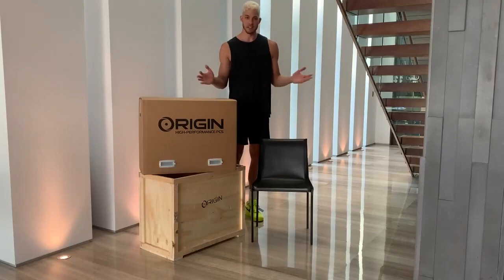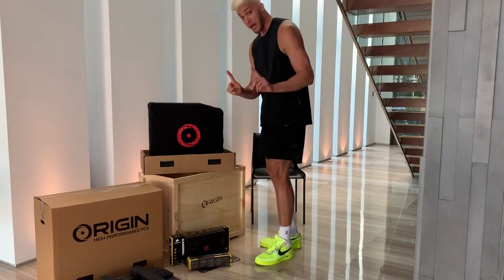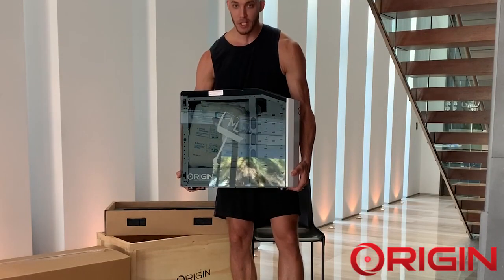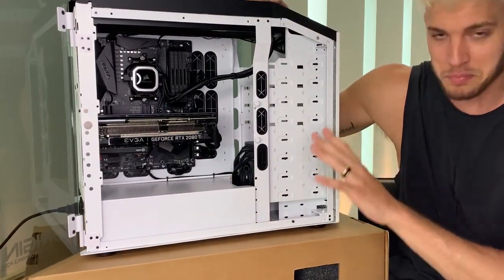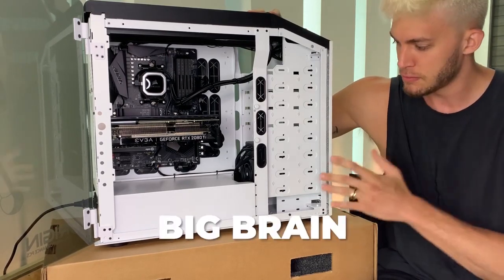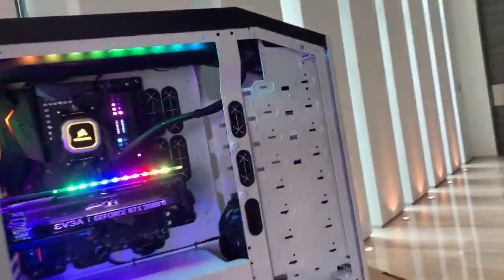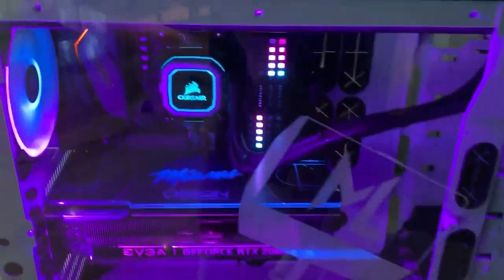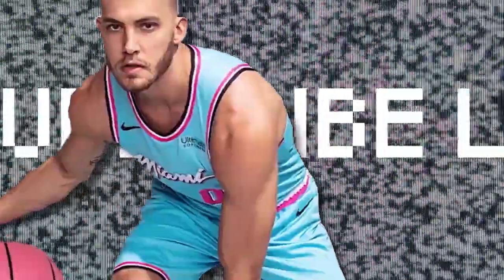Unboxing my CUSTOM 2021 Gaming PC! INSANE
Hey its Meyers Leonard, check out the custom PC Origin PC Built me a in a Miami Vice/ Miami Heat NBA theme. With maxed-out specs and custom lighting it's easily the coolest build I have ever seen! It's so epic and I hope you enjoy the video!